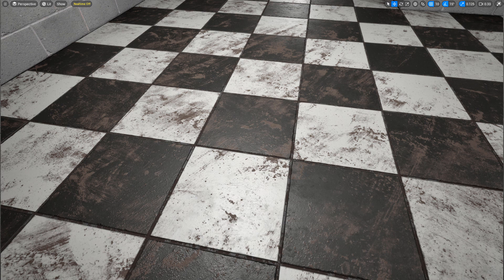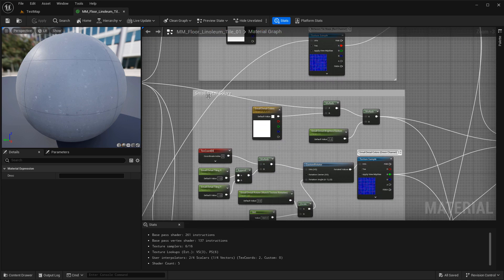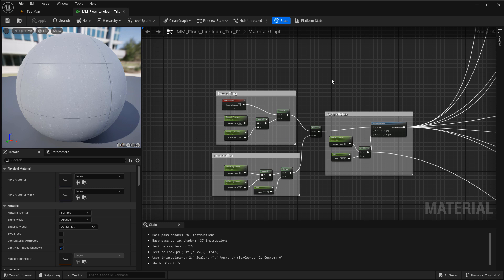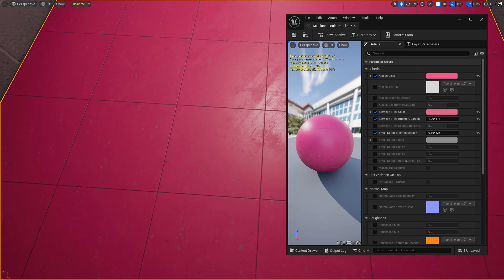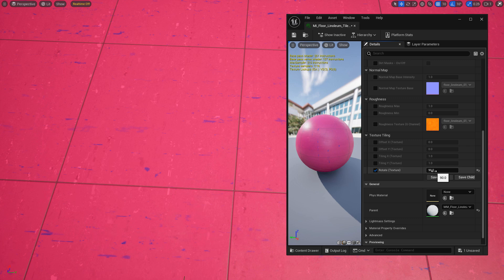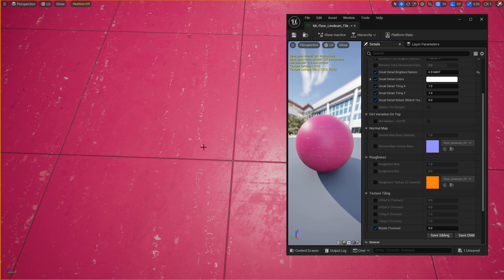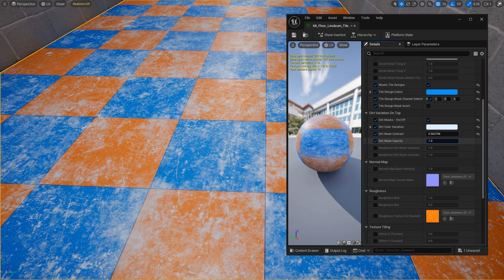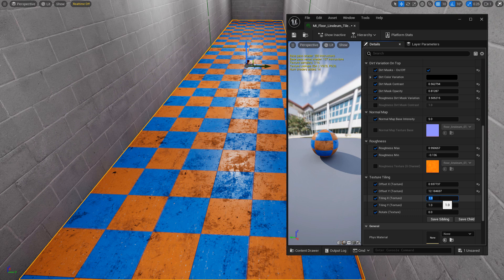UE5 Material Breakdown: Linoleum Tiles Clean, Dirty, w/Design Masks, Customizable (WoLD Patreon)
Breakdown of UE5 Material for Linoleum Tiles. Highly customizable to create clean or dirty linoleum floor tiles.

You can get this asset to use and create environments with here by supporting WoLD Patreon

Support WoLD Pateron and get 3D assets: environments & props - models, textures, UE5 & more

Chapters:
00:00 Introduction
01:23 Material Overview
03:51 Material Instance Overview